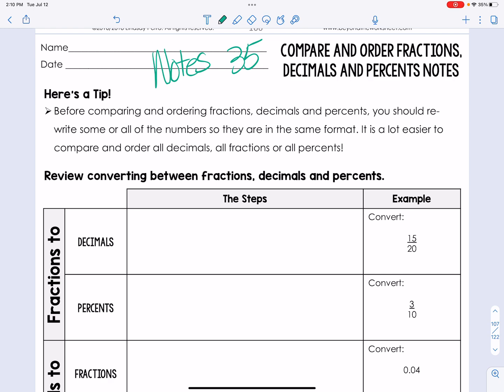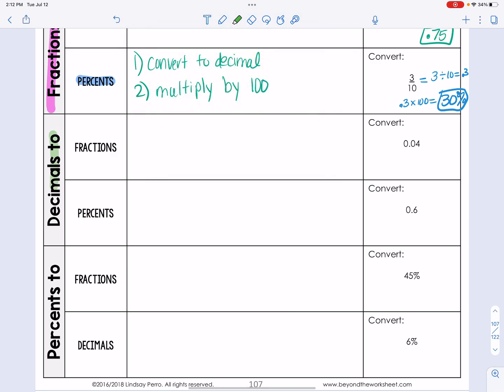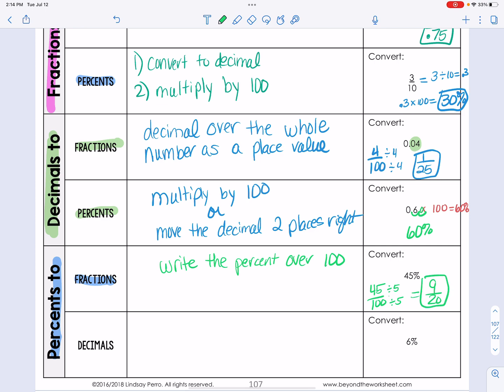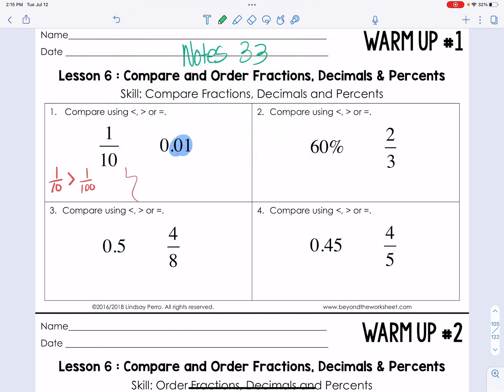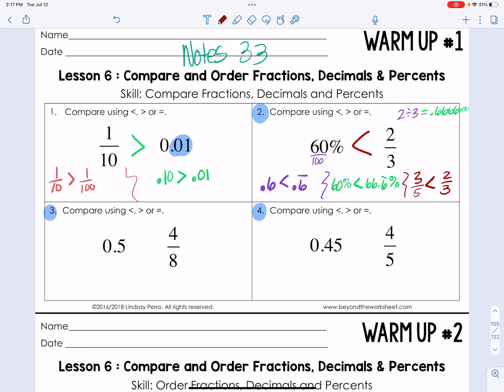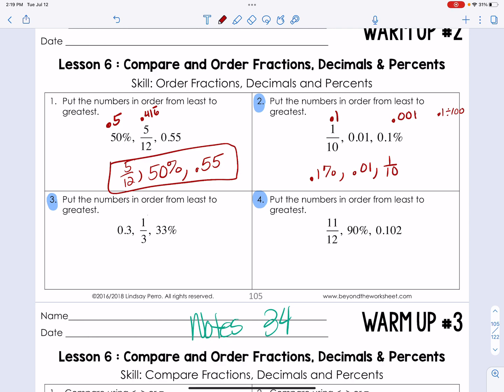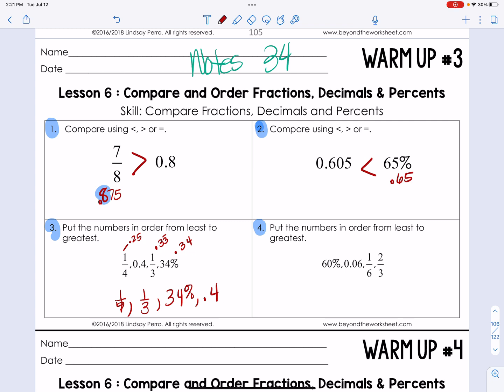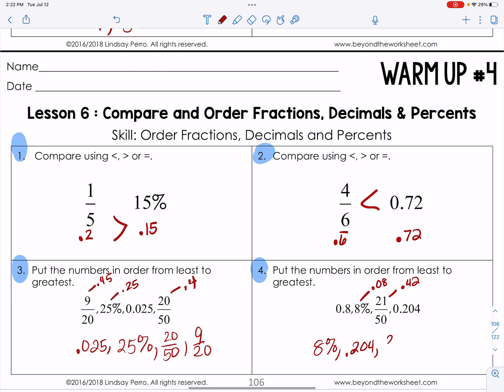6th_Unit2_Compare